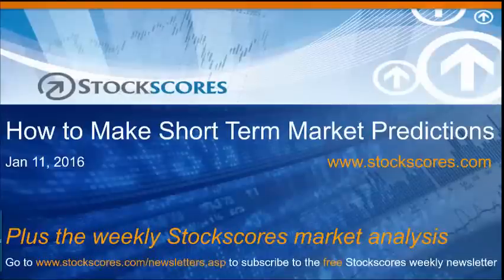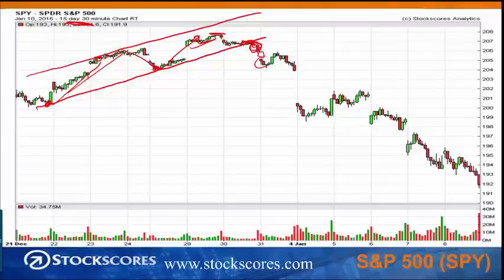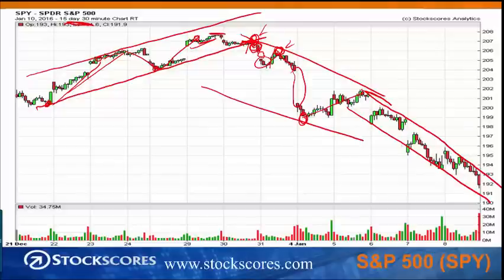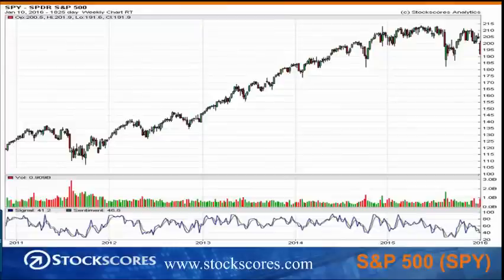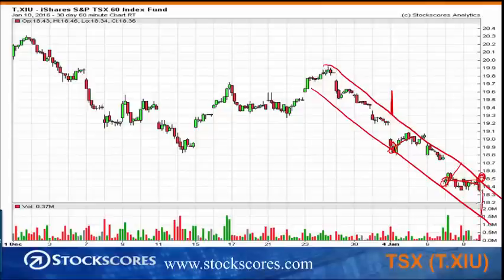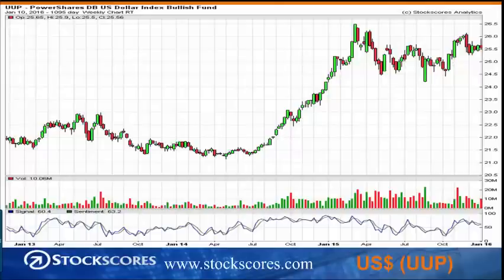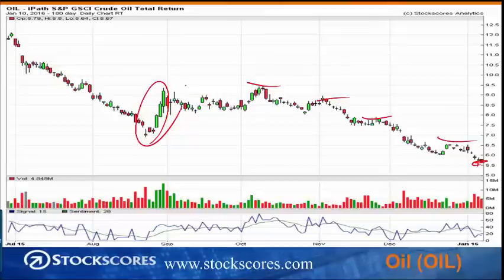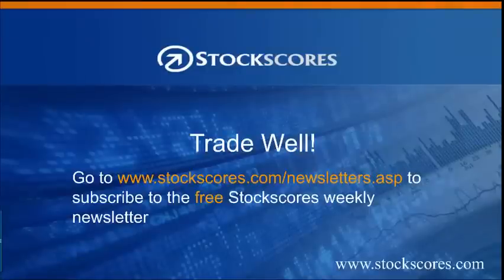How to Make Short Term Market Predictions with Jan 11 Market Analysis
The market makes short term gyrations up and down which can be predicted with a basic understanding of price channels, trend lines and the concepts of oversold and overbought. This week, Tyler shows how to do this and then provides his weekly market analysis.